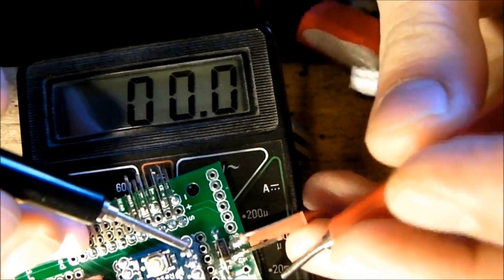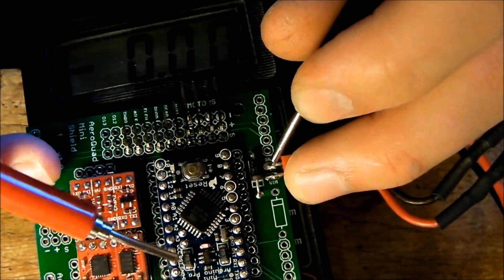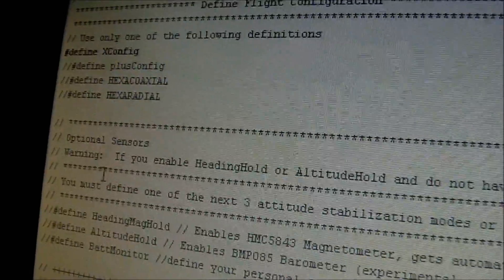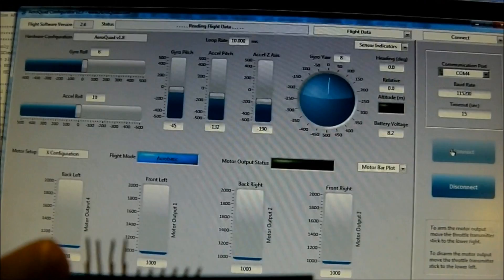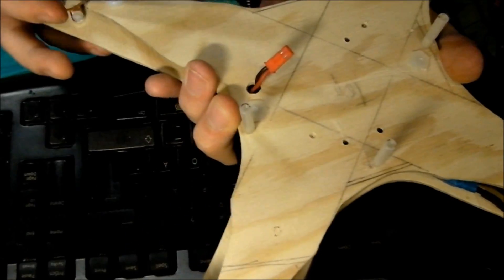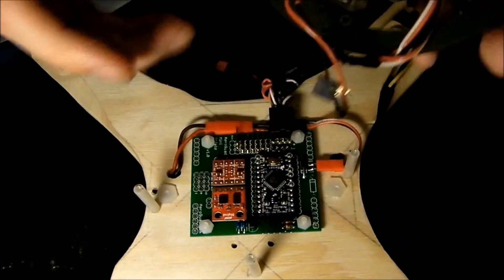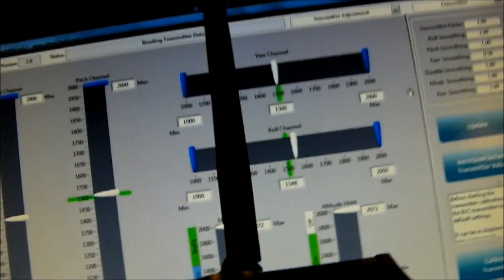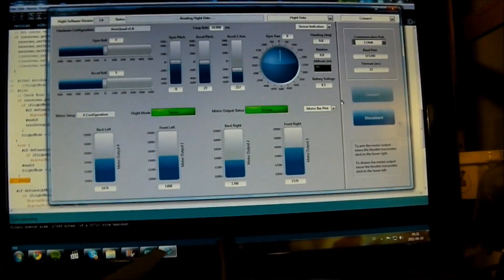AQ Tutorial Part 4 of 4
Measuring, uploading code, initialize and calibrate, confirmation, mounting to frame